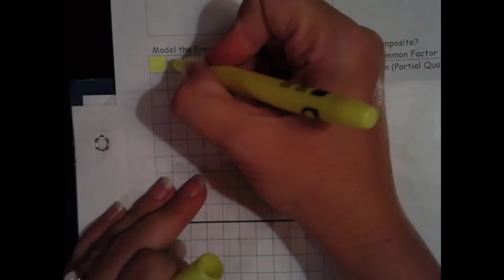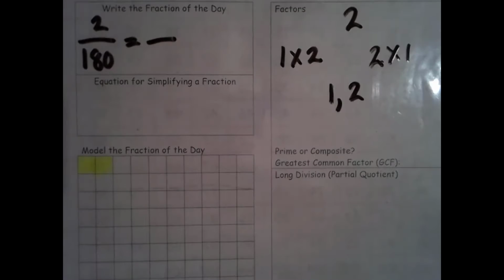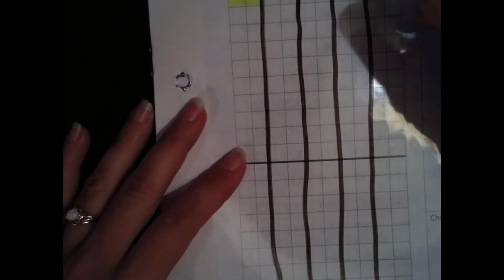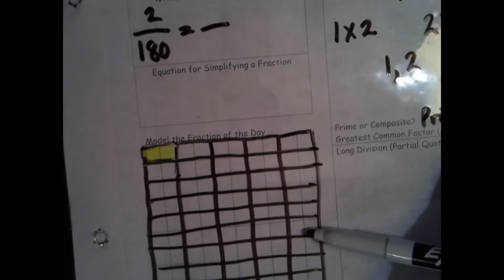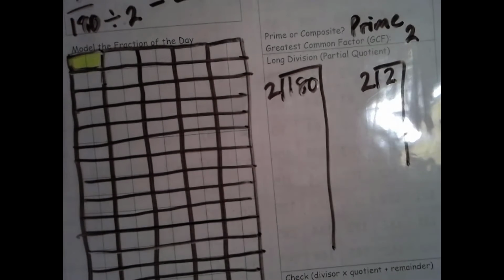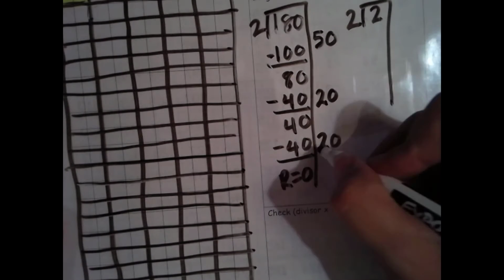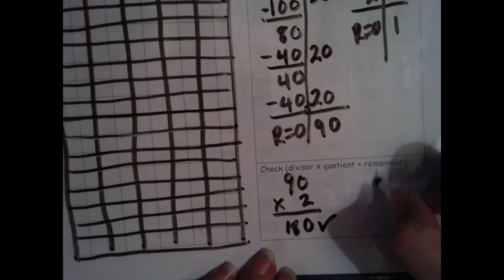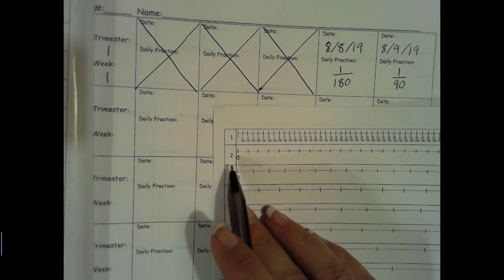Daily Fraction 4th Grade Day 2